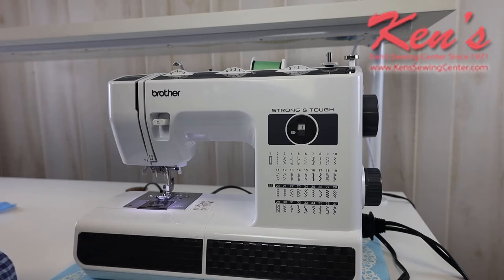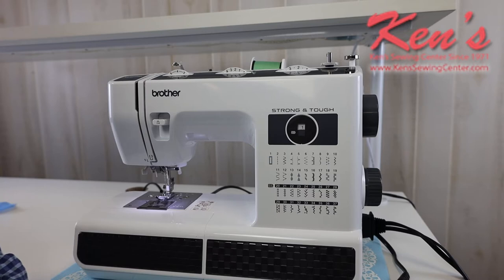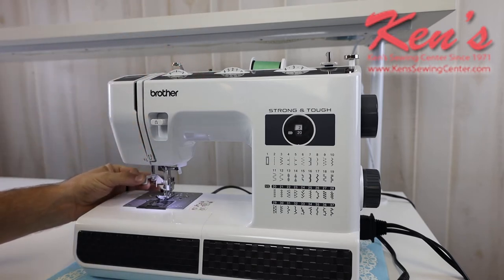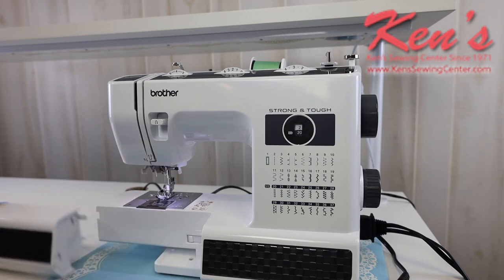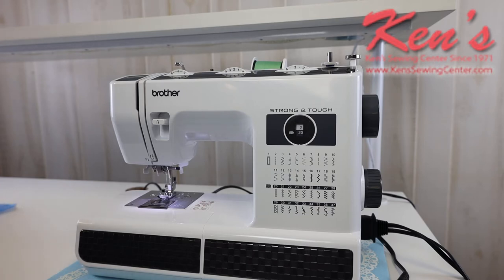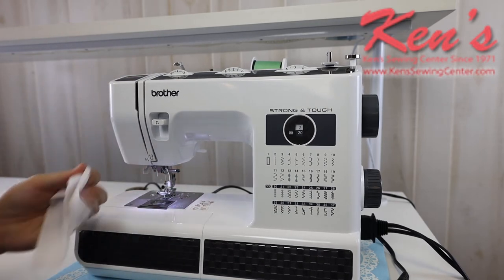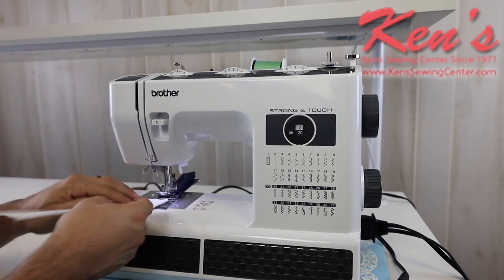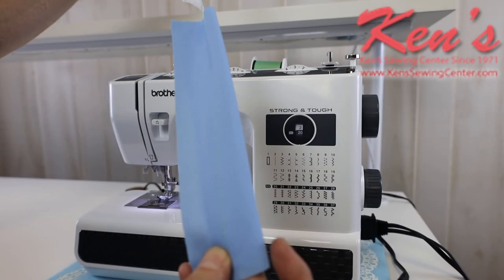Brother ST371HD Strong & Tough Sewing Machine Overview by Ken's Sewing Center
Check out the Brother ST371HD Strong & Tough Sewing Machine.  The Brother ST371HD is a heavy duty mechanical model sewing machine.  See the video on the Brother ST371HD from Ken's Sewing Center